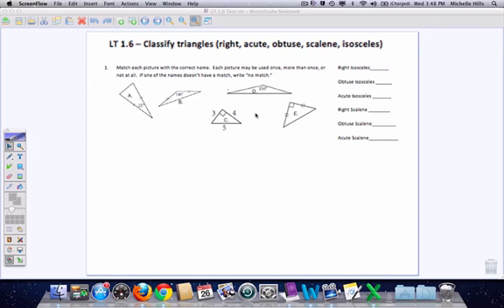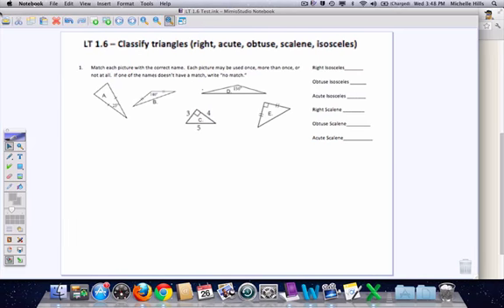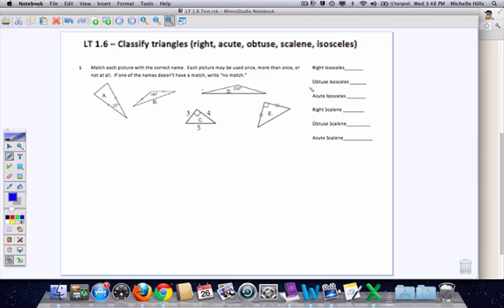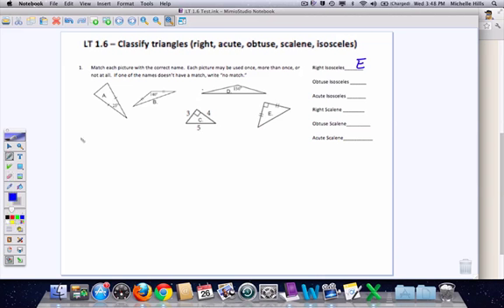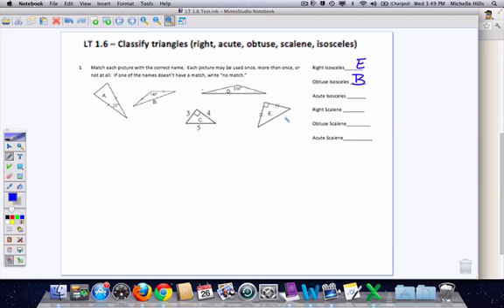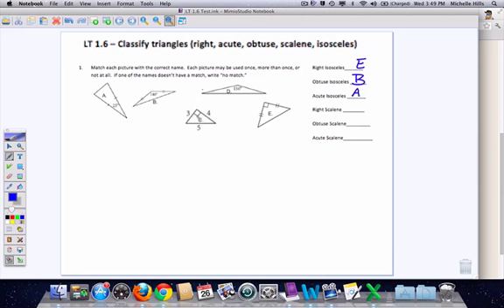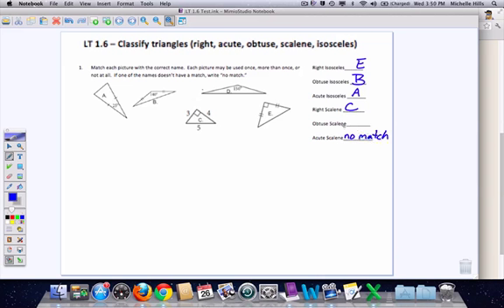Geometry 1.6 Test.mov